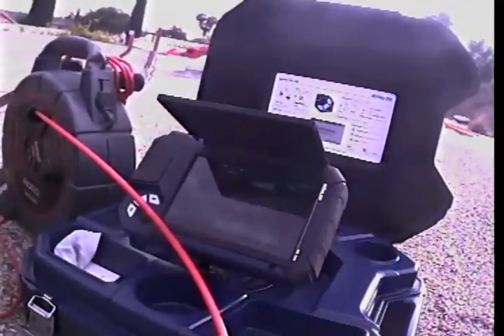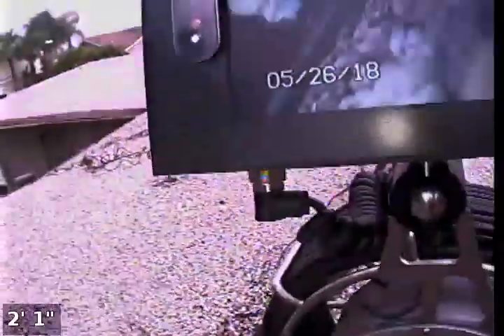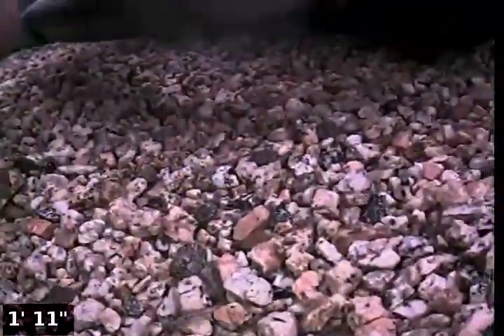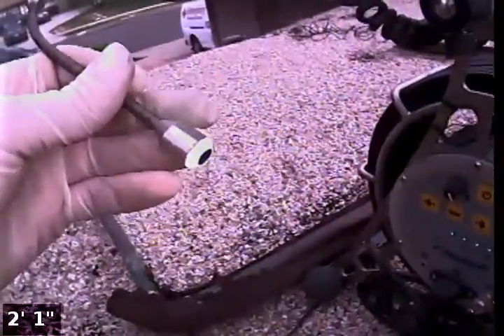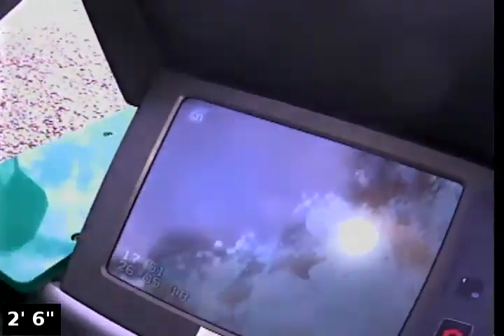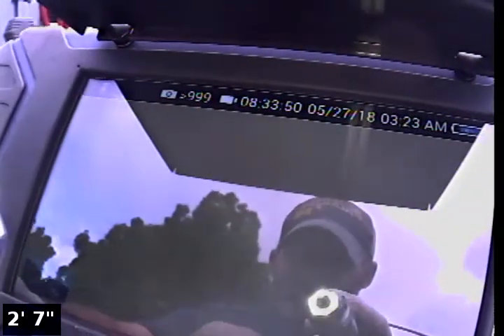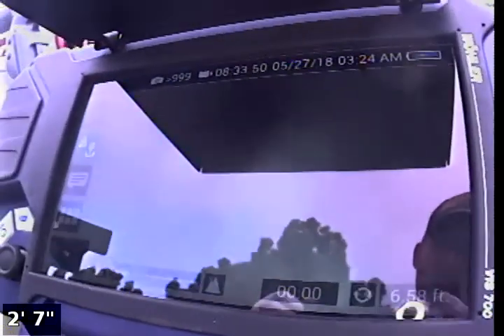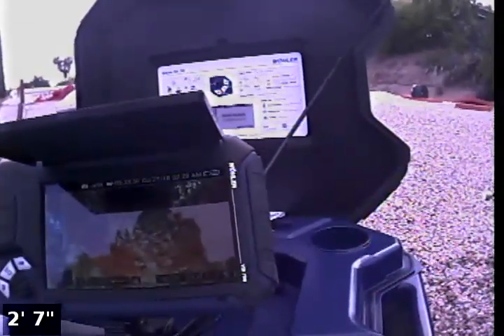Wohler VIS 700 HD Sewer Drain Inspection Camera Outdoor Monitor Comparison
This is the new Wohler VIS 700 HD Pan Tilt Camera System.  The touchscreen monitor used has a lot of glare outdoors, especially compared to other brands on the market (other brands are not touchscreen).